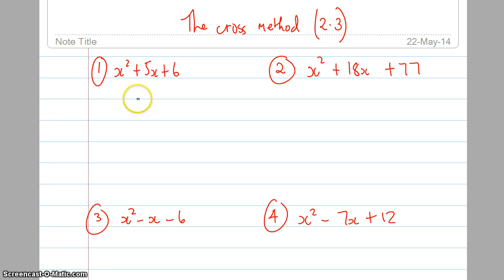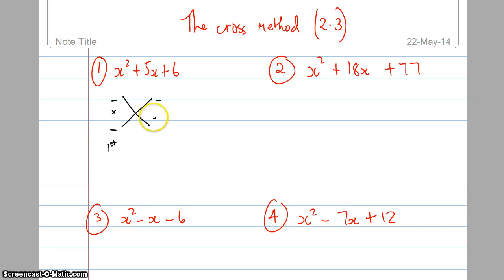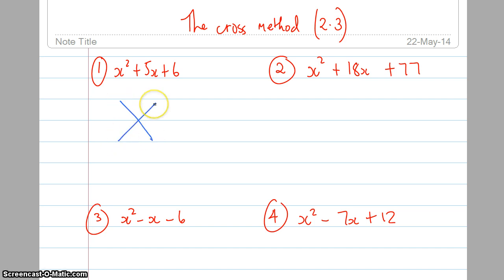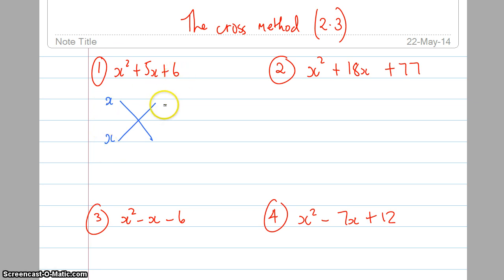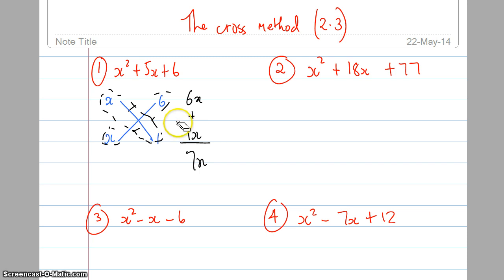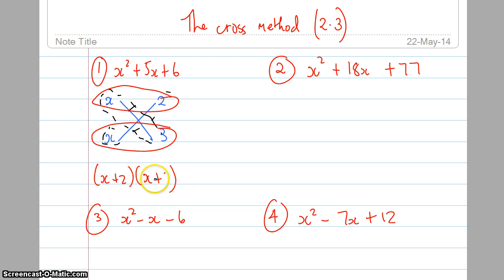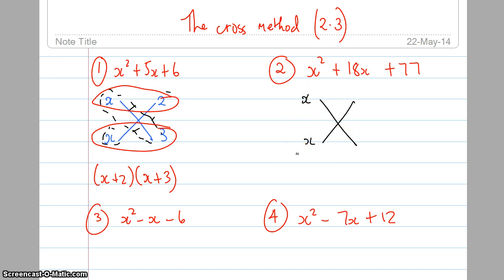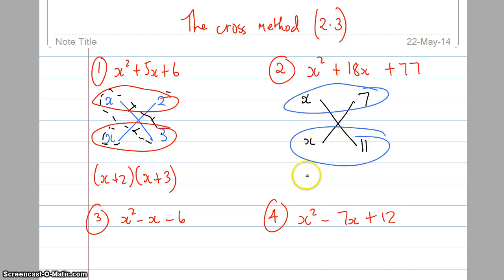The Cross Method (ex 2-3) part 1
Factorising quadratic expressions using the cross method part 1